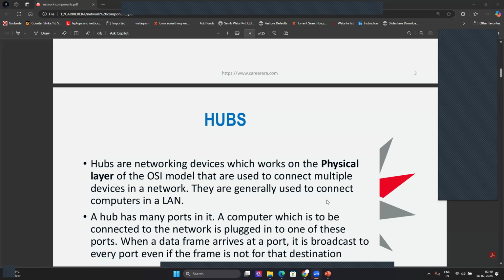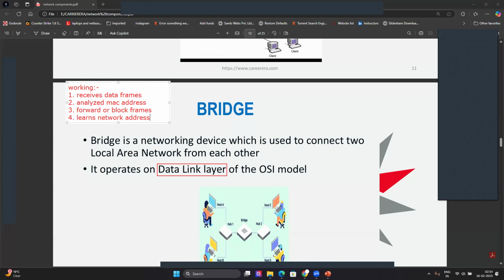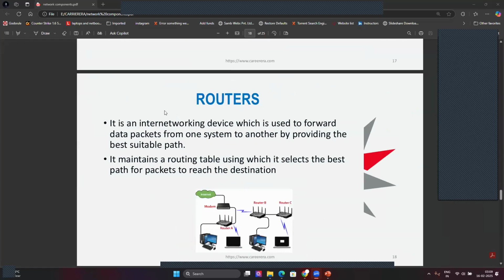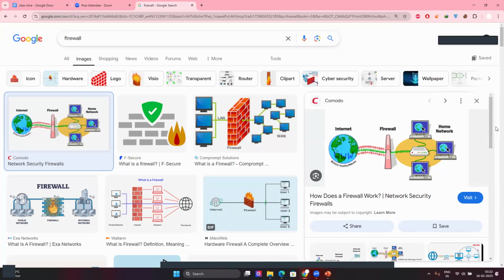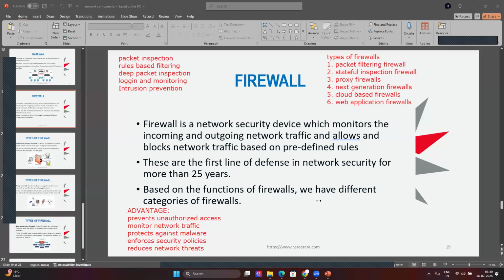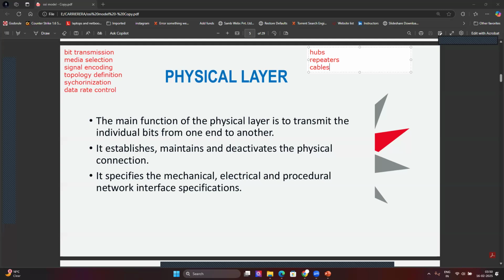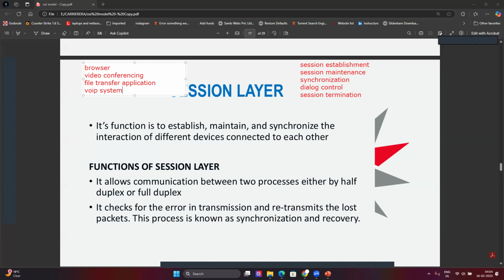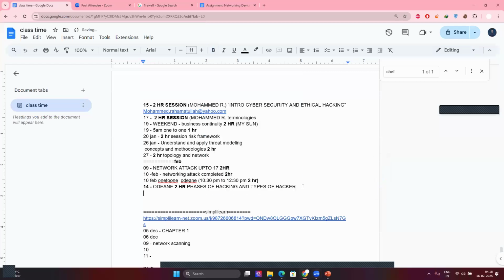NETWORKING DEVICES AND OSI MODELS